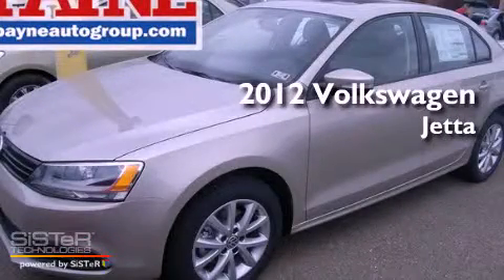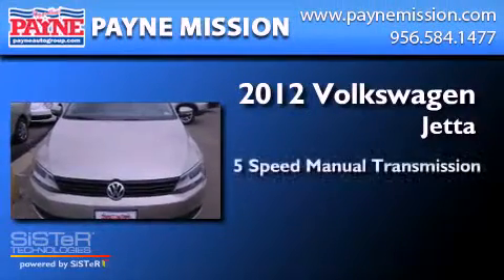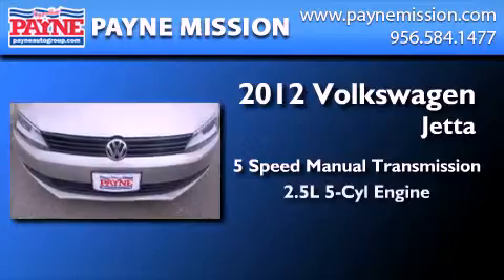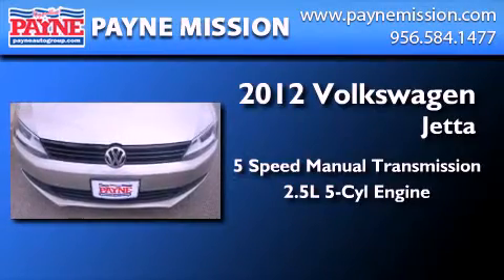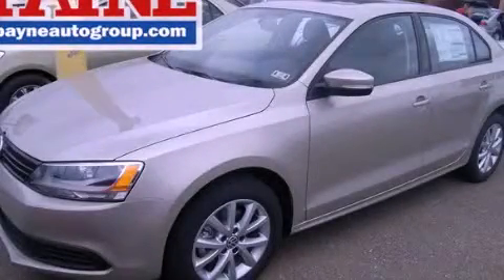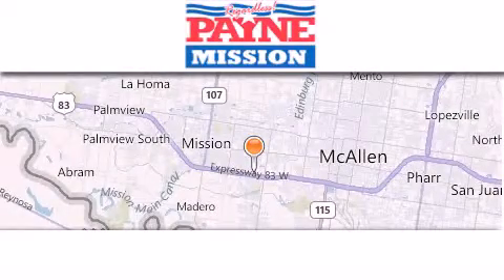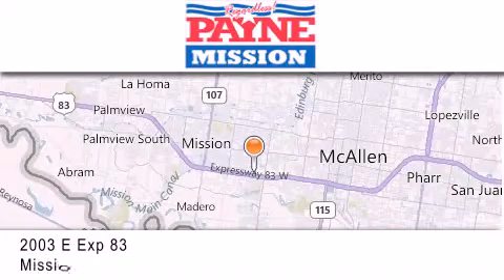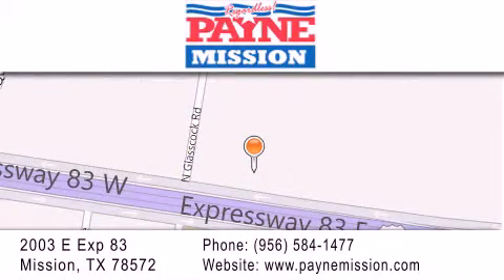2012 Volkswagen Jetta Corpus Christi TX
Year : 2012
 Make : Volkswagen
 Model : Jetta
 Engine : 2.5L 5 cyls
 Trans . : Manual 5-Speed
 Exterior : Moonrock Silver Metallic
 Miles : 10
 Interior : Titan Black w/Titan Black V-Tex Leatherette Seat T
 Stock : M452128

 2003 E. Expressway 83